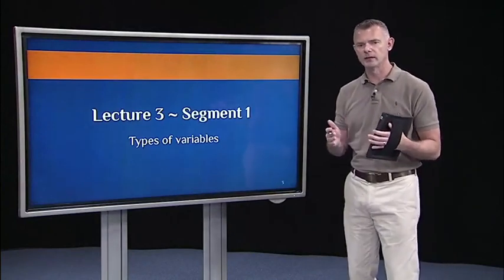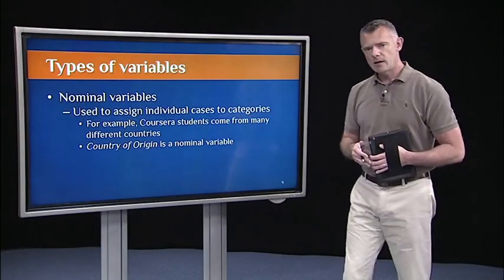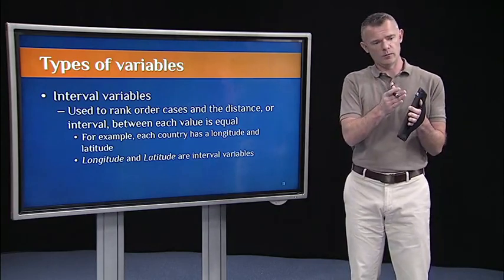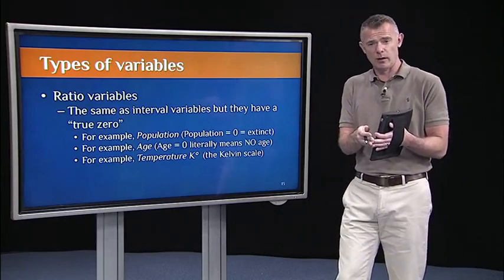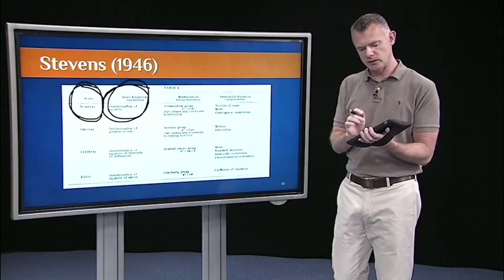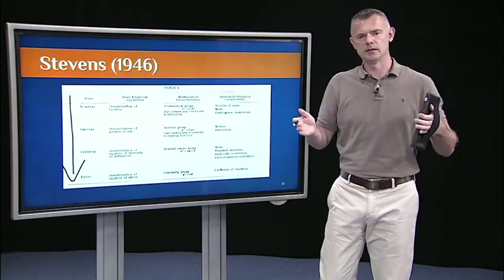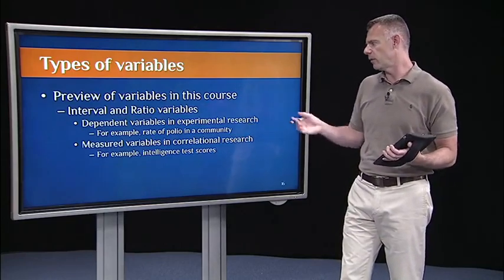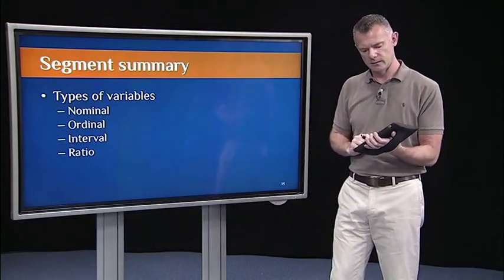Lecture 3 - Variables, Distributions & Scales (1/3): Types of variables